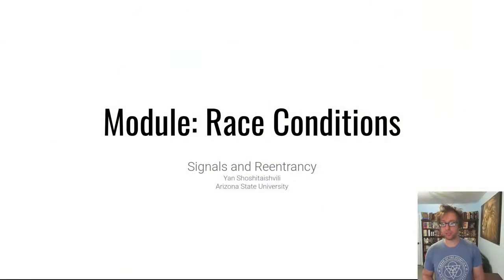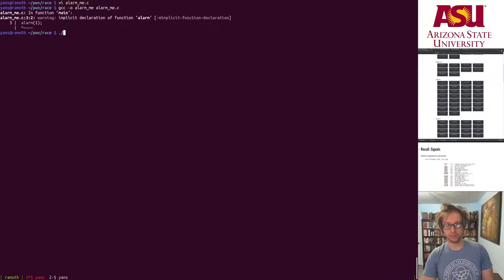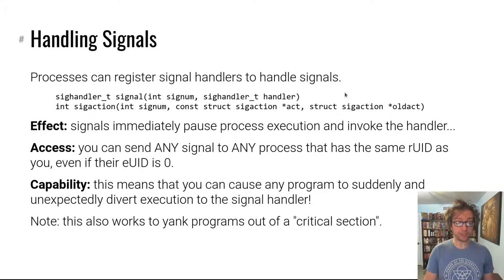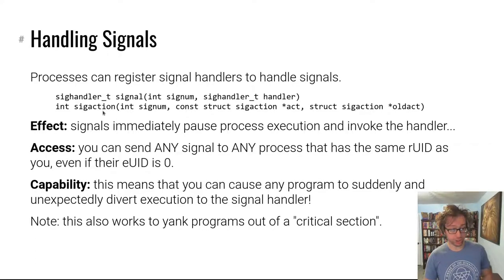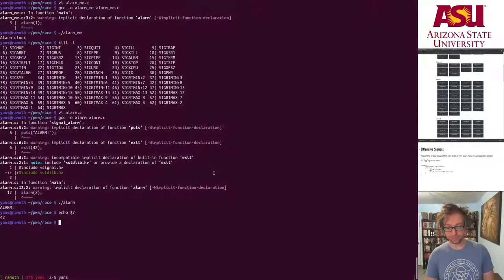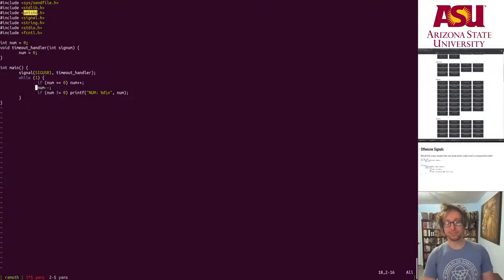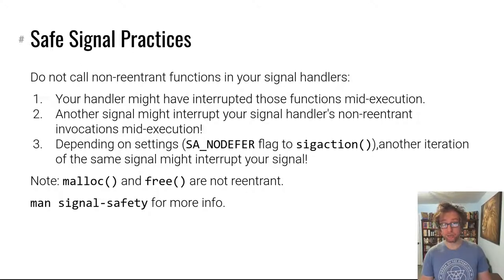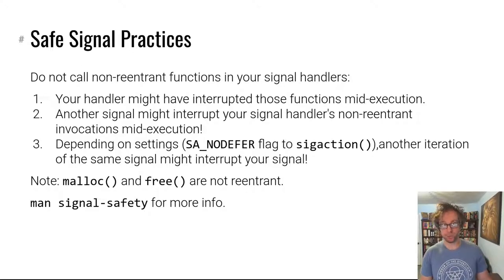pwn.college - Race Conditions - Signals and Reentrancy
Let's learn about signals and reentrancy!